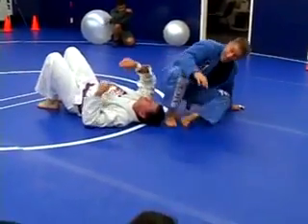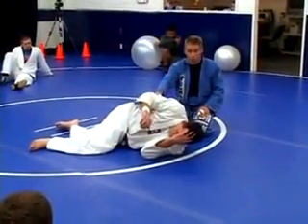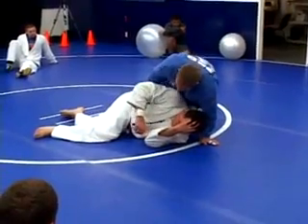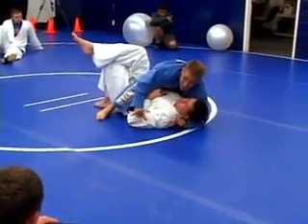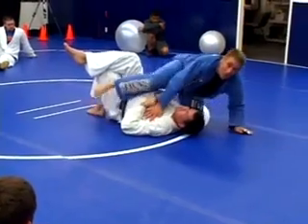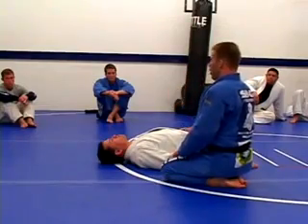Brazilian Jiu-Jitsu #1: Lesson №7. Armbar from side mount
Brazilian Jiu-Jitsu Black Belts and SBGi Full Coaches Tom Oberhue and Michael Chapman present their conceptual perspective of Brazilian Jiu-Jitsu.
This series will help all grapplers (from the newest of beginners to the seasoned veteran) look at the game in a new way.
Oberhue focuses on the 'weighted pressure' game while Chapman illustrates the 'mobile pressure' approach.